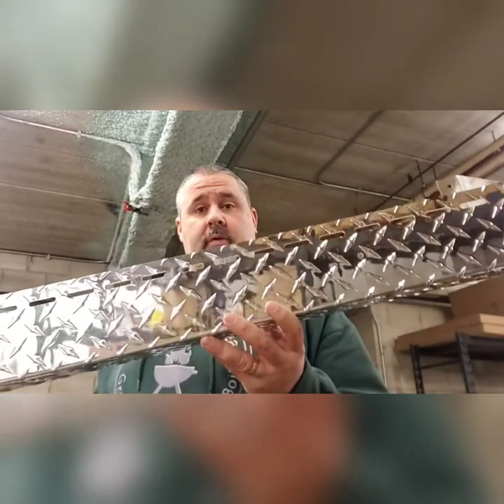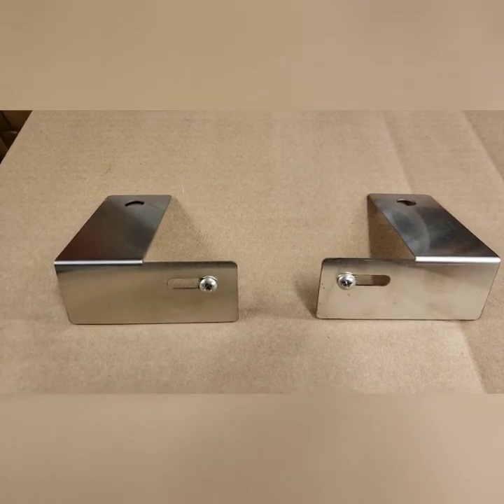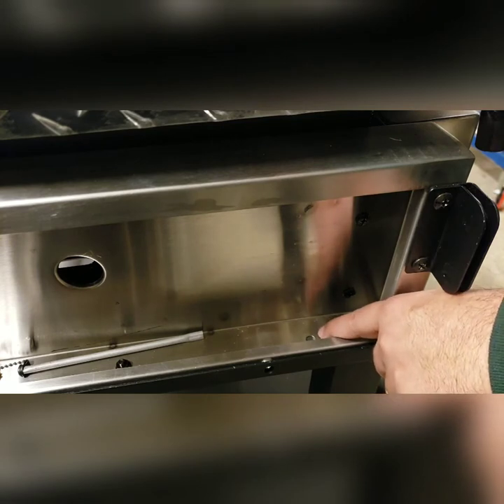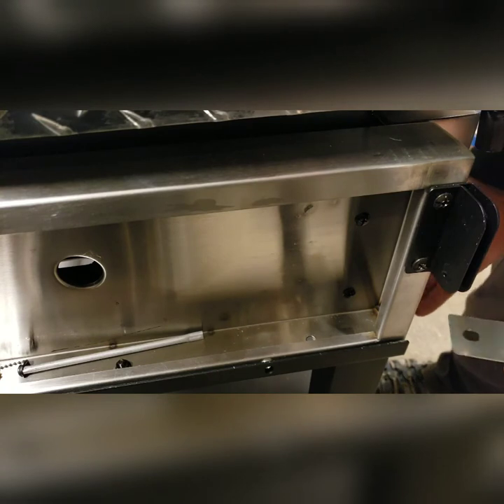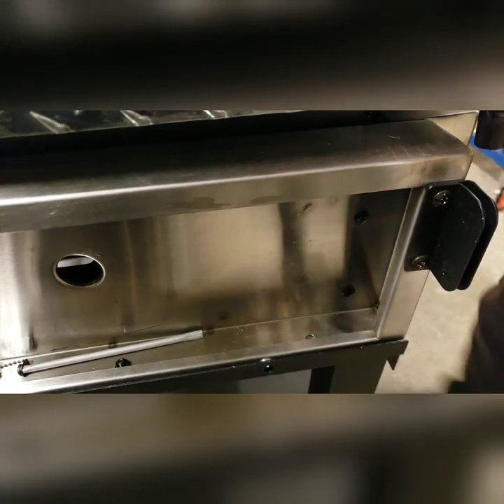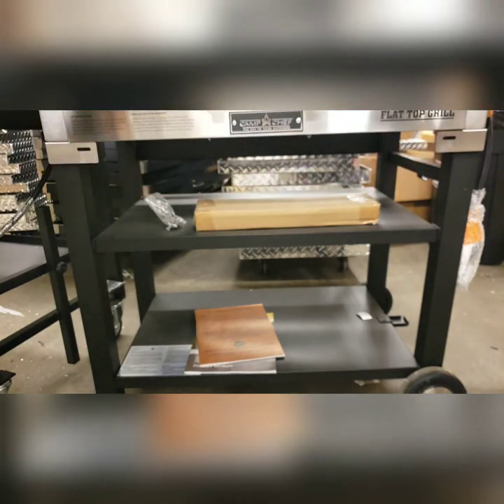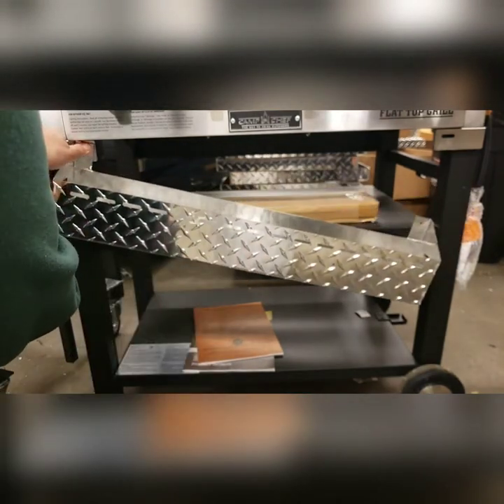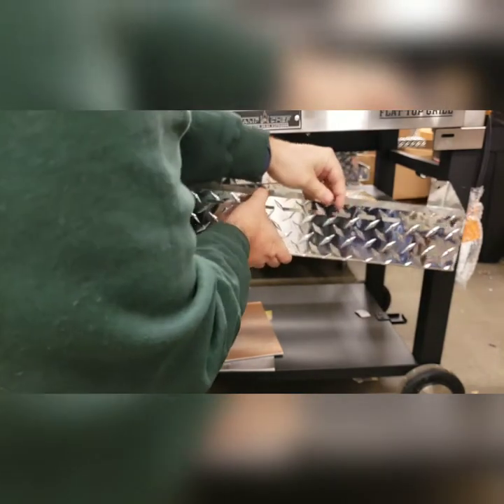Backyard Life Gear Front Tray for Camp Chef FTG600 Flat Top Griddle - How to install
Installation instructions to mount the Backyard Life Gear Front Tool and Bottle Tray for the Camp Chef FTG600 Glat Top Griddle